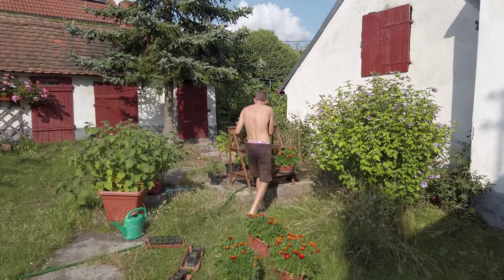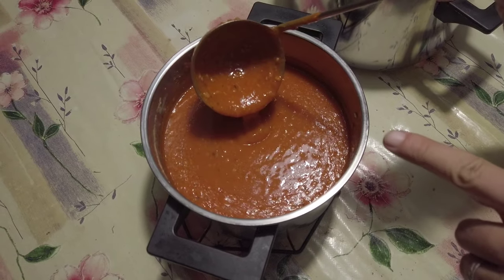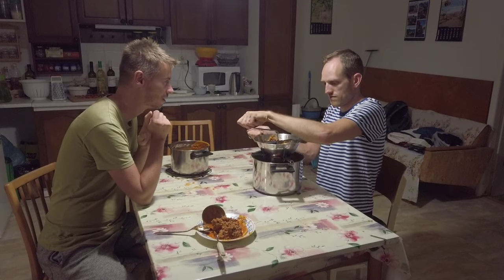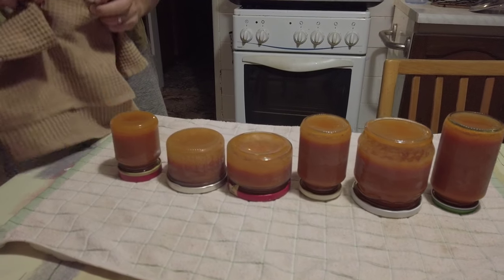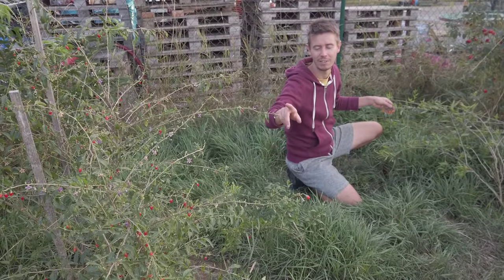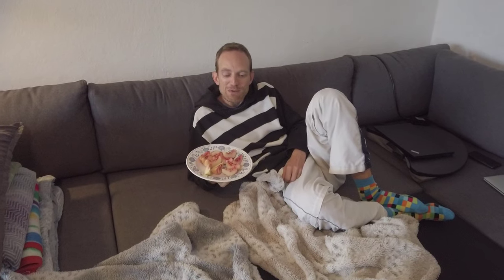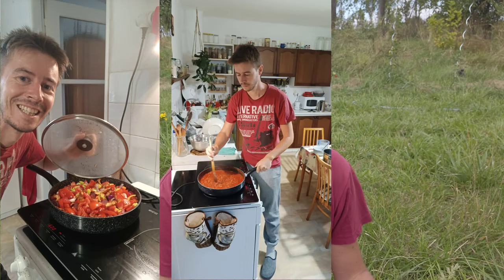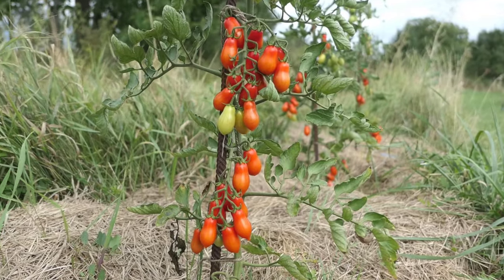Rosehip jam & green bugs? | European husbands' natural garden (Farmstead vlog)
There is always something going on at our country house. And by something we mean a lot of work. Tommy is always taking care of some flowers which is amazing because then it looks very beautiful around us. And Peter is always excited to harvest the fruits of our labor and process them in the kitchen. Today he's going to attempt to make rosehip jam from special apple rose hips 😋

We might also include some pictures or other life updates :)